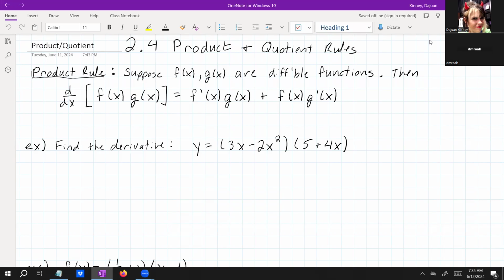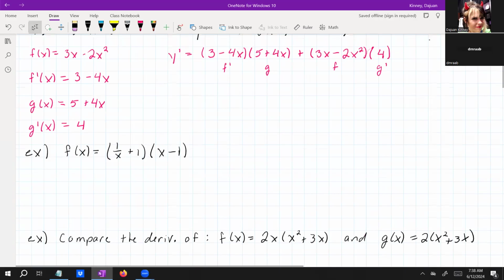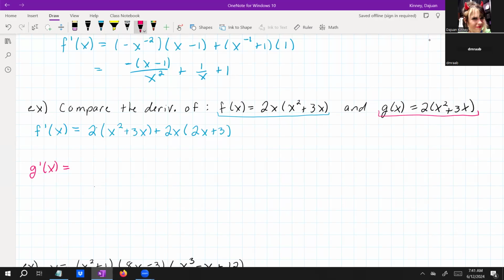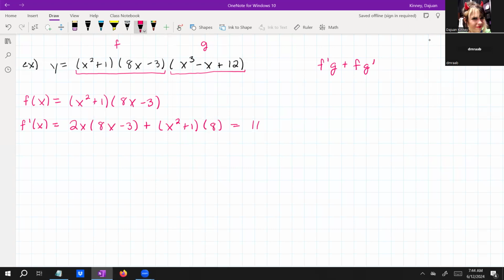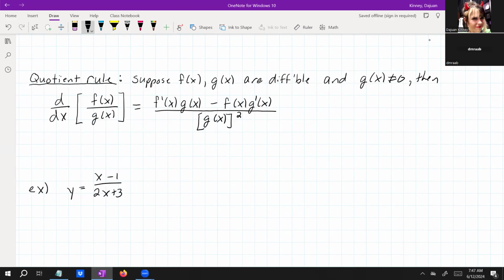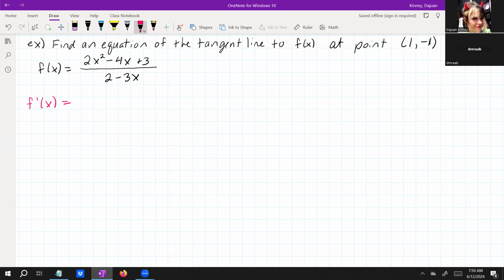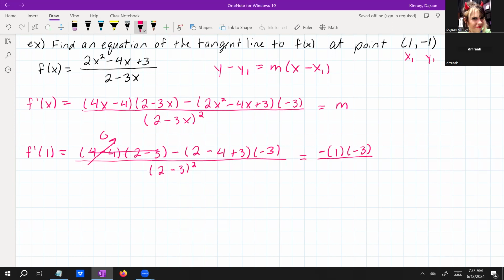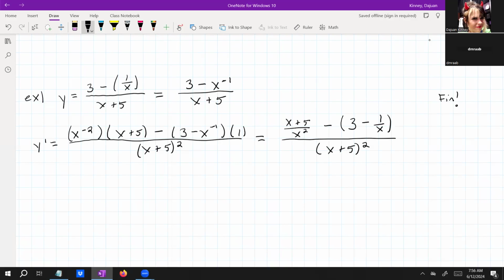2.4 Product and Quotient Rules